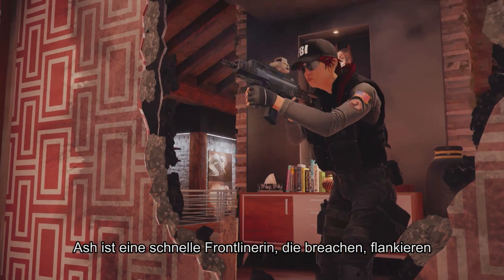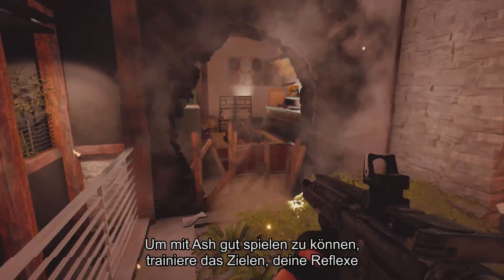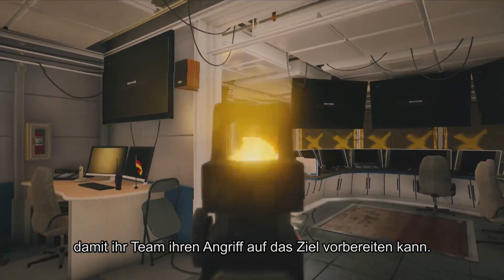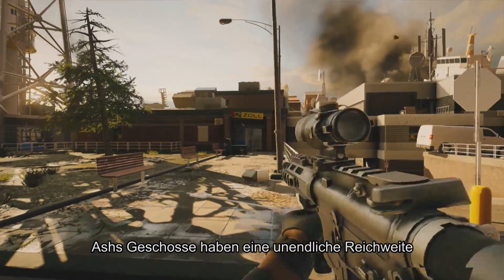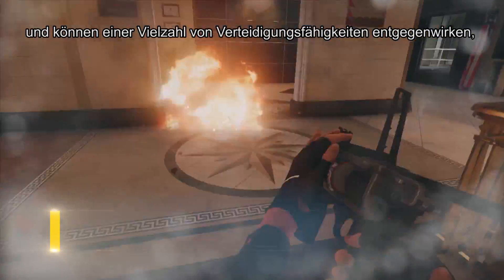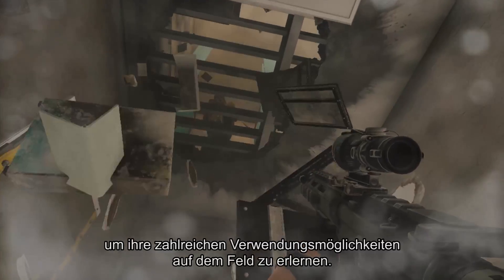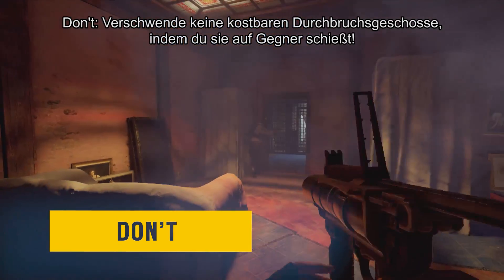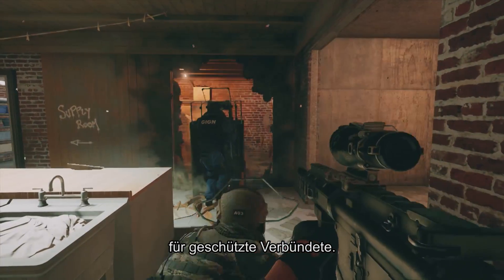Tom Clancy’s Rainbow Six Siege – Operator Anfänger Guide Ash | Ubisoft [DE]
Neu im Spiel und du brauchst eine schnelle Einführung des Operators Ash? Dieses Video wird dir einen ersten Überblick, über den Spielstil, einzigartige Fähigkeiten und ein paar generelle Tipps, wie man sie am besten spielt. Nutze dieses Wissen zu deinem Vorteil, wenn du sie spielst oder ihr im Spiel begegnest!